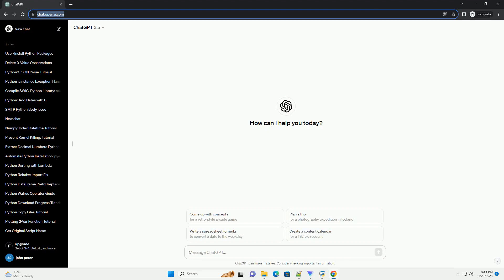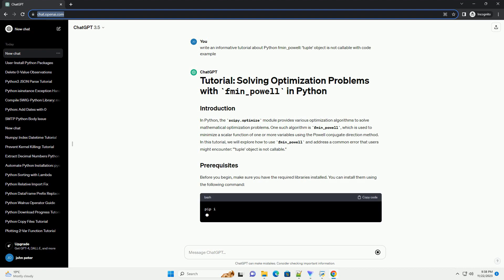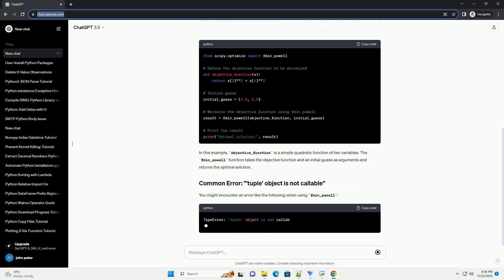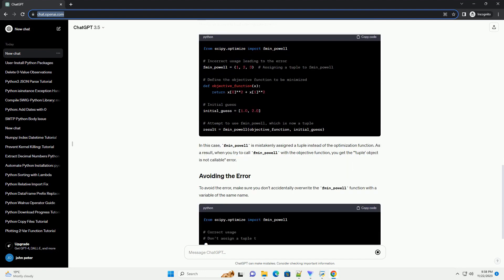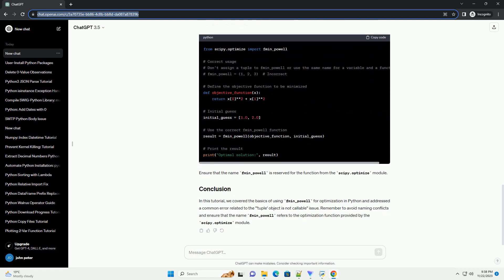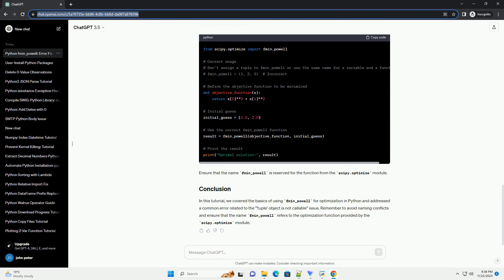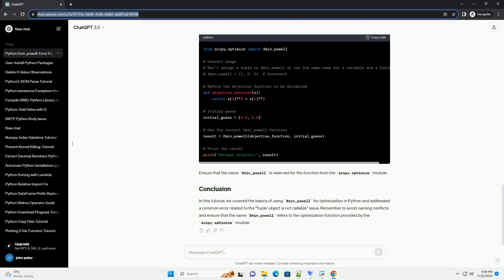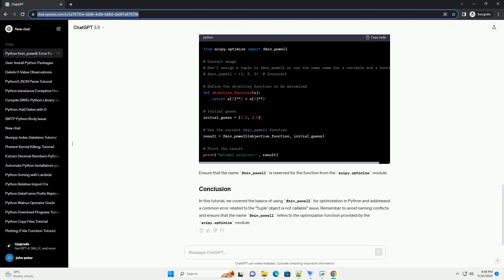Python fmin powell tuple object is not callable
In Python, the scipy.optimize module provides various optimization algorithms to solve mathematical optimization problems. One such algorithm is fmin_powell, which is used to minimize a scalar function of one or more variables using the Powell conjugate direction method. In this tutorial, we will explore how to use fmin_powell and address a common error that users might encounter: "'tuple' object is not callable."
Before you begin, make sure you have the required libraries installed. You can install them using the following command:
Let's start with a simple example to illustrate how to use fmin_powell for optimization.
In this example, objective_function is a simple quadratic function of two variables. The fmin_powell function takes the objective function and an initial guess as arguments and returns the optimal solution.
You might encounter an error like the following when using fmin_powell:
This error typically occurs when there is a naming conflict between a variable and a function. It happens if you accidentally use the same name for a variable and a function.
Here's an example that reproduces this error:
In this case, fmin_powell is mistakenly assigned a tuple instead of the optimization function. As a result, when you try to call fmin_powell with the objective function, you get the "'tuple' object is not callable" error.
To avoid the error, make sure you don't accidentally overwrite the fmin_powell function with a variable of the same name.
Ensure that the name fmin_powell is reserved for the function from the scipy.optimize module.
In this tutorial, we covered the basics of using fmin_powell for optimization in Python and addressed a common error related to the "'tuple' object is not callable" issue. Remember to avoid naming conflicts and ensure that the name fmin_powell refers to the optimization function provided by the scipy.optimize module.
ChatGPT